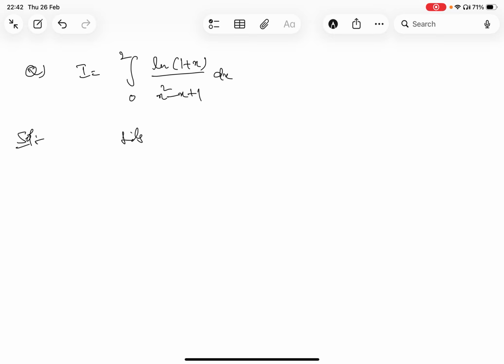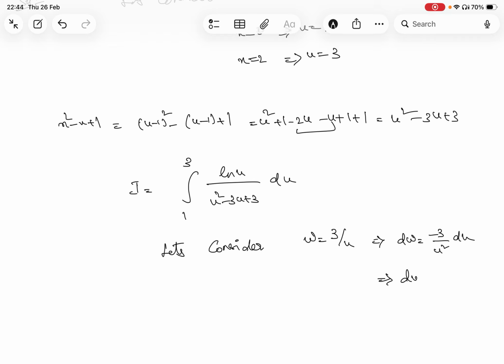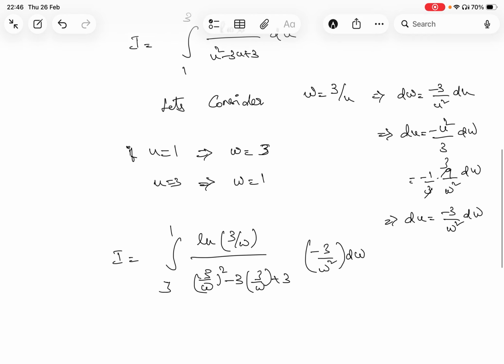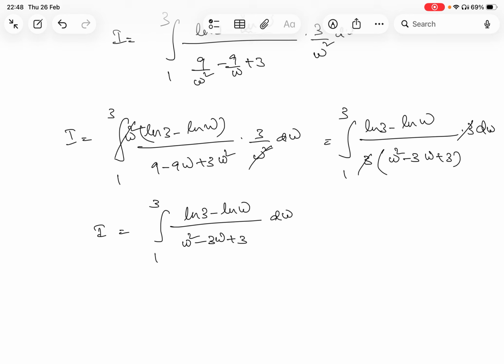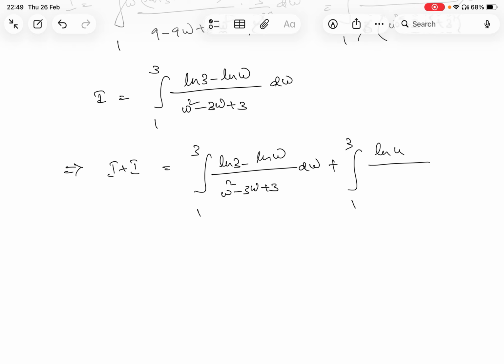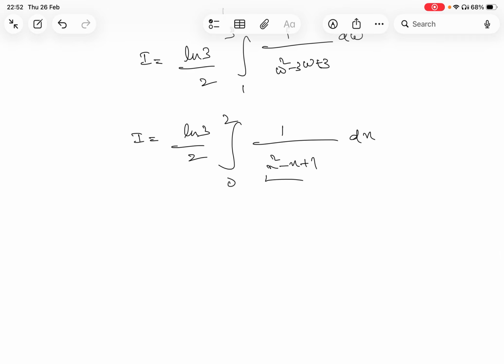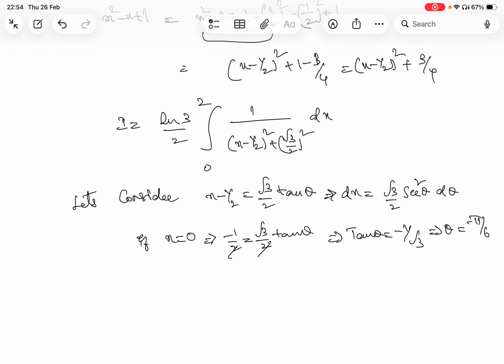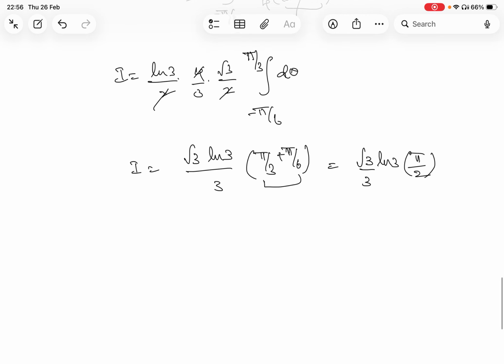Definite integration for Olympiad